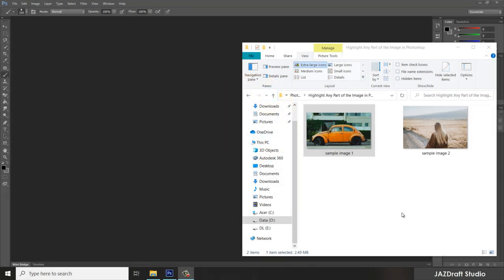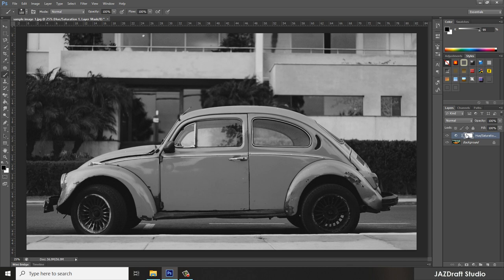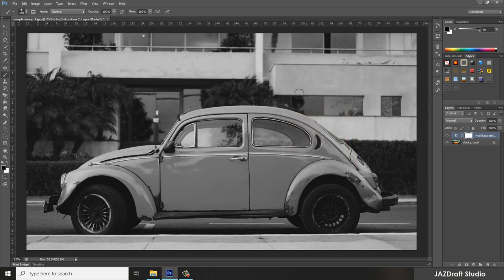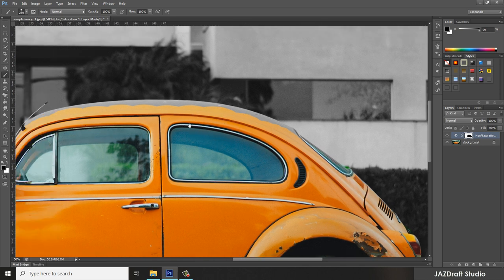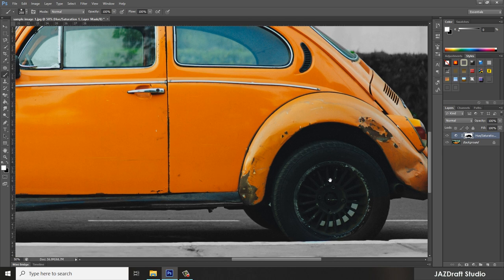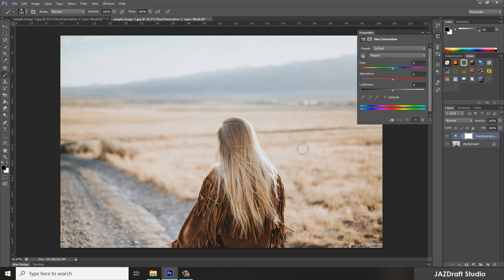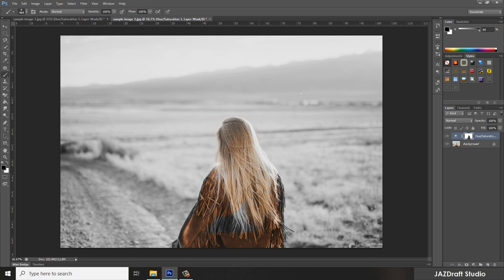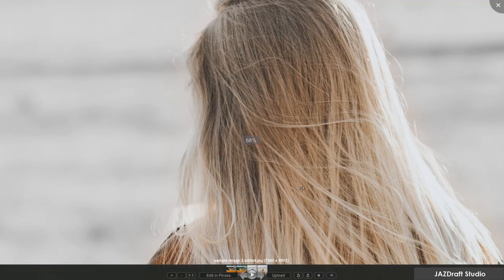Highlight Any Part of Image in Photoshop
In this tutorial I'm going to teach on how to highlight a particular part of the image in Photoshop. Highlight Object, Select a Part of Image to Hightlight.

TOPICS:
highlight any part of image, highlight any part of image in photoshop, photoshop highlight any part of image, photoshop highlight of image, coloring image photo, how to highlight image photo, photoshop,